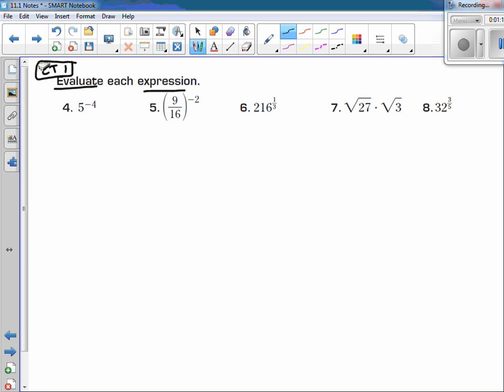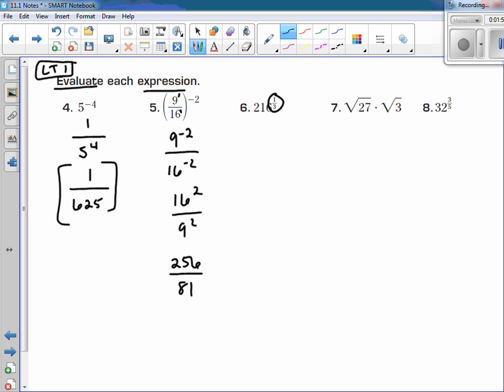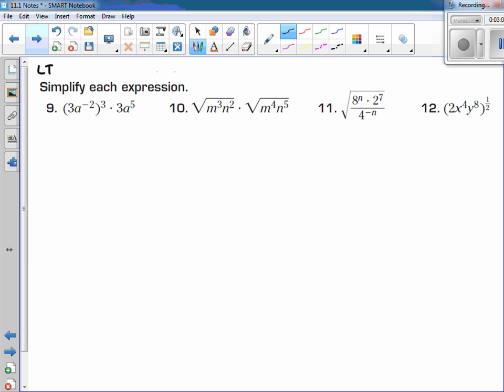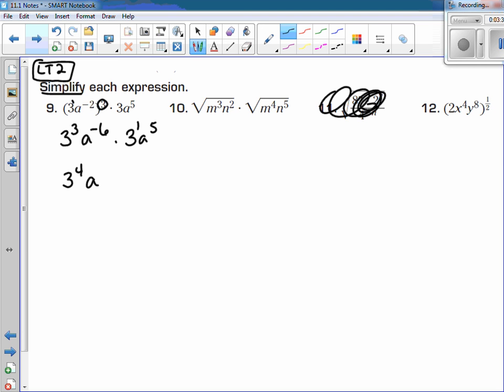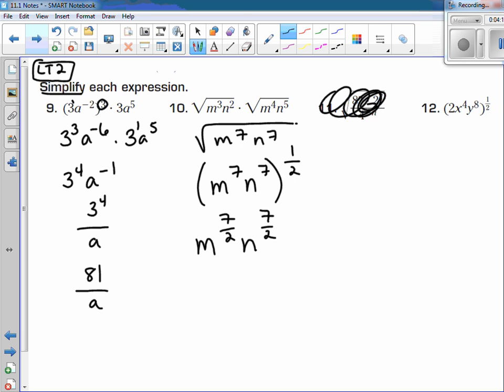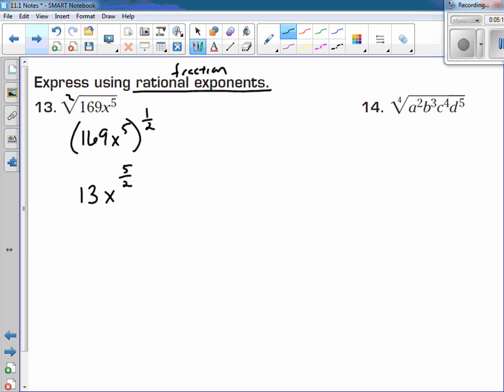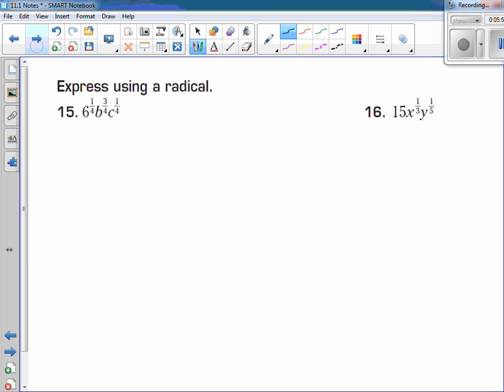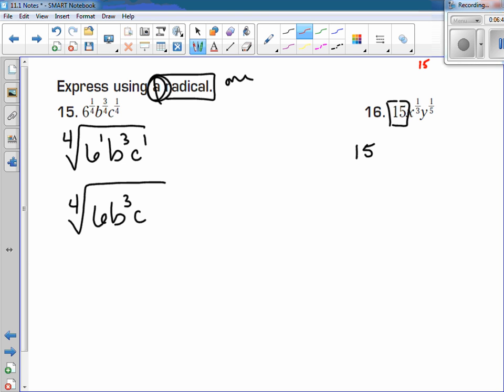Unit 5 LT 1 and LT 2